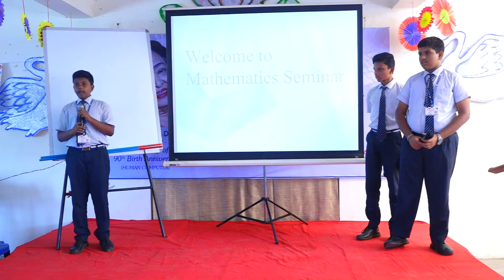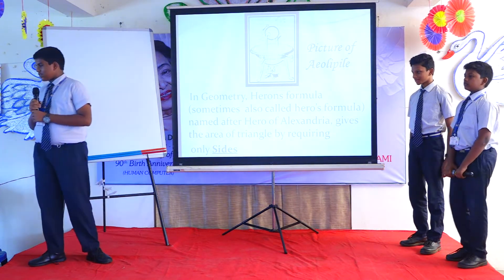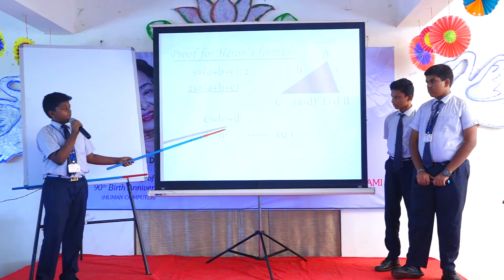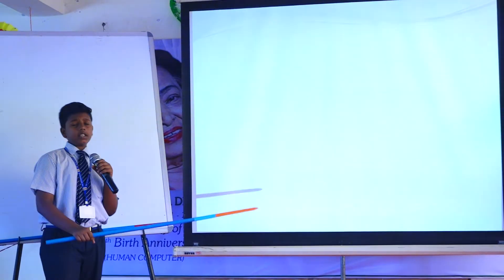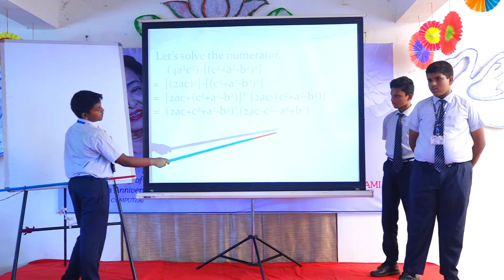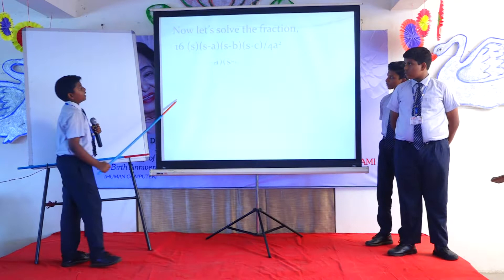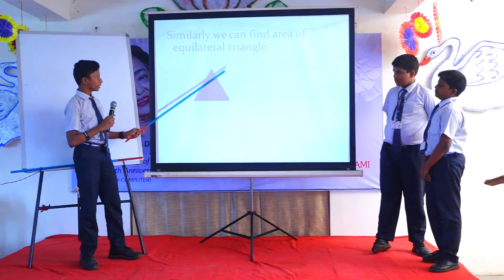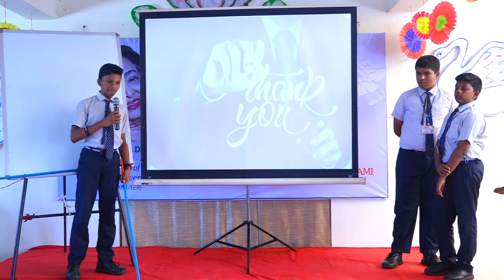maths seminar 1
Sri Gowthami  maths seminars